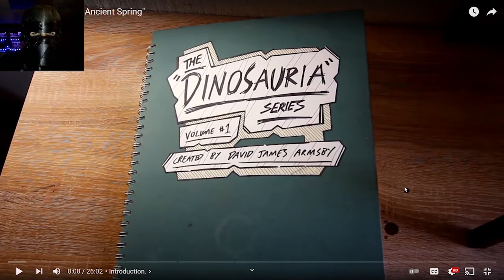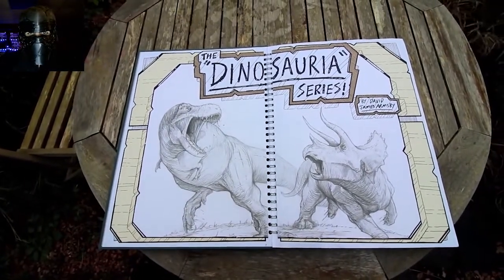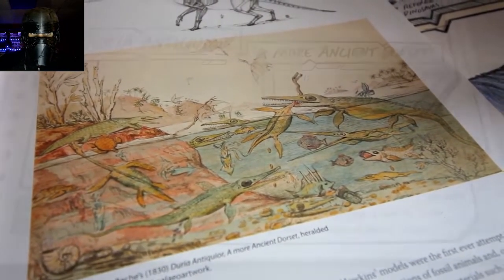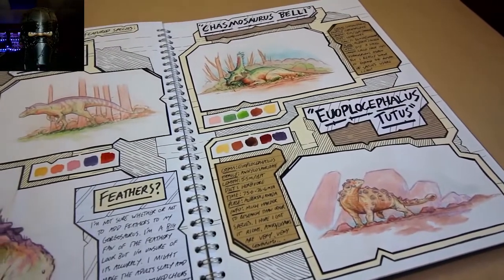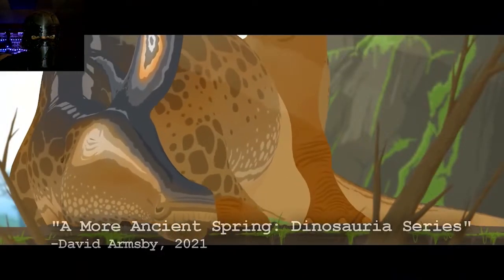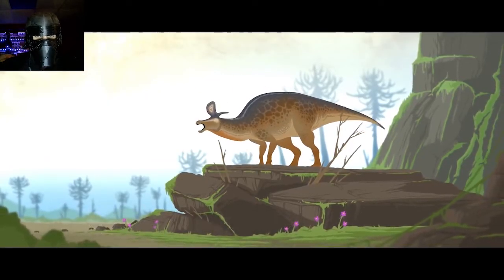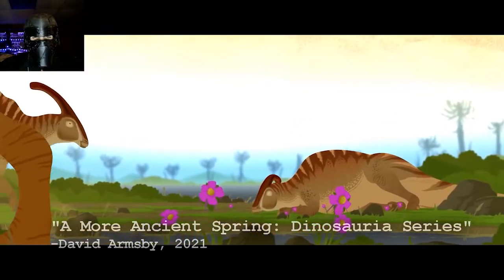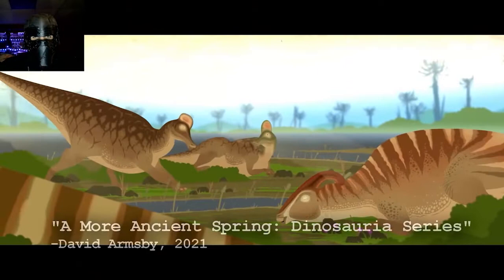Making of A More Ancient Spring Reaction